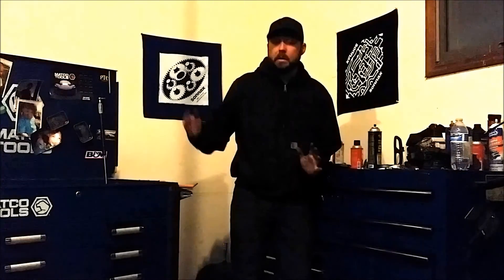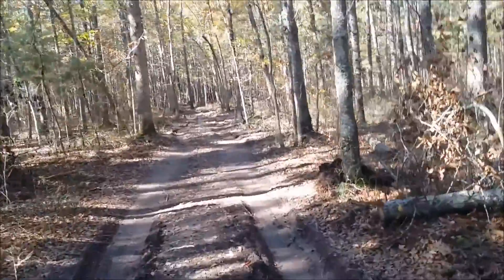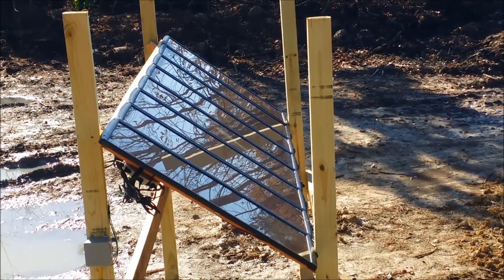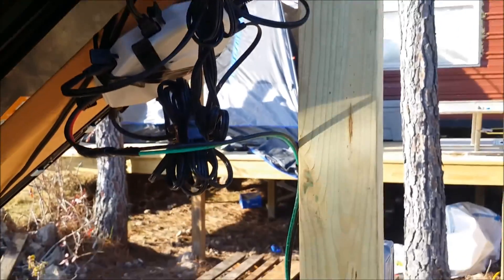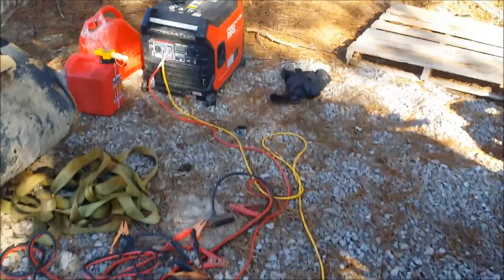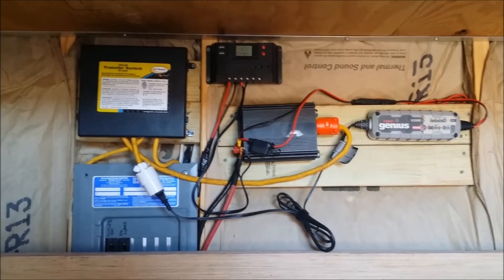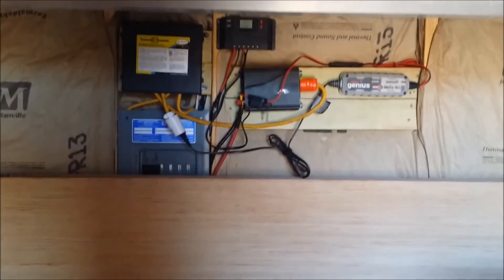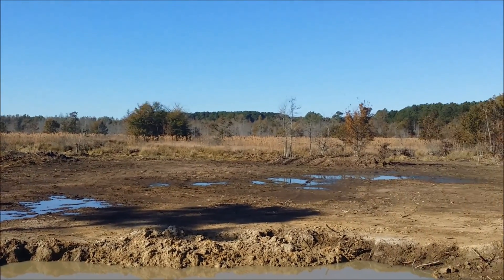Off Grid Party Cabin Powered By Harbor Freight!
James decides to design and build an Off grid power system for a Hunting cabin in a swamp using Harbor Freight Thunderbolt Solar panels and a Predator Inverter generator! We also attempt to prevent electrical fires with a GoPower Transfer switch, come check it out!